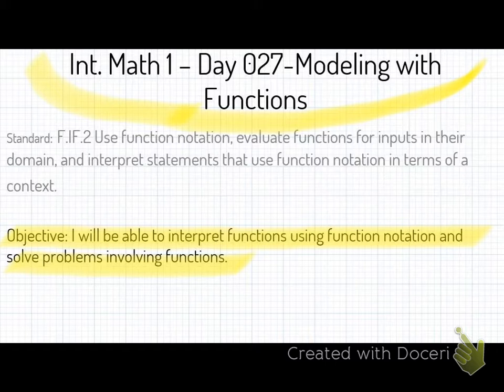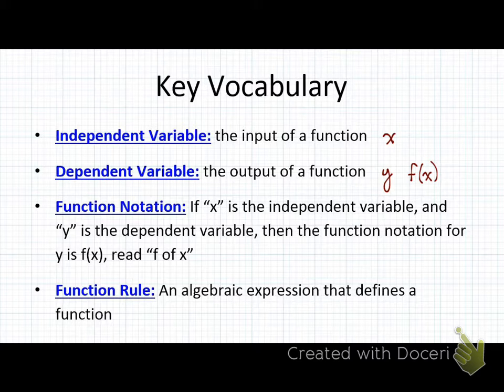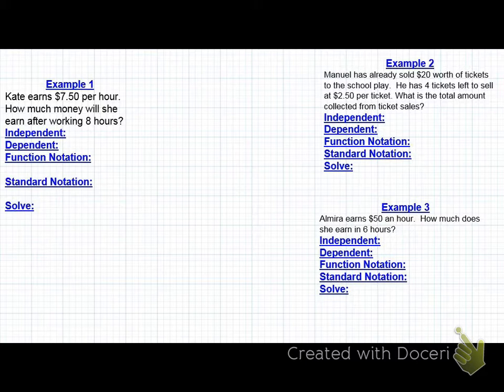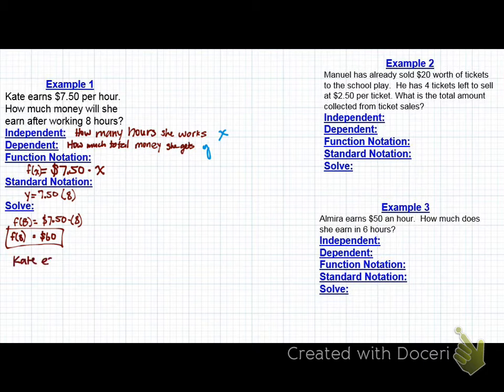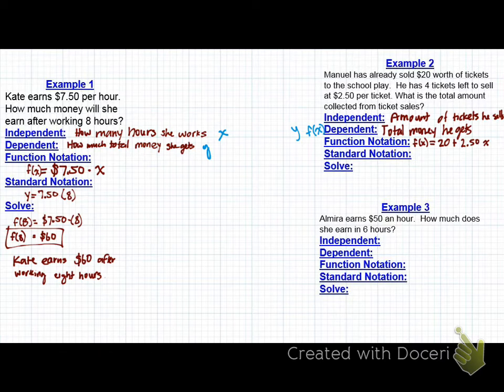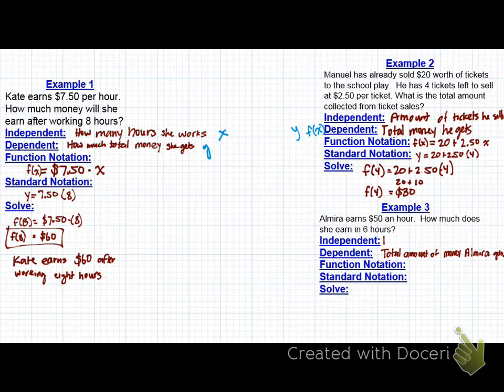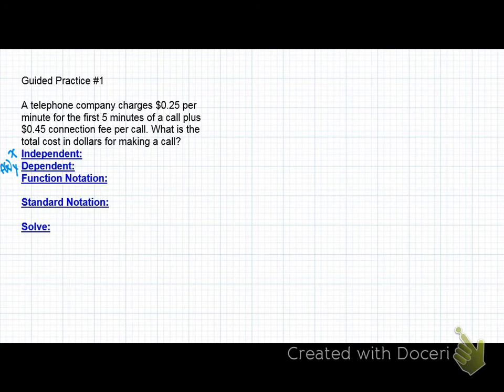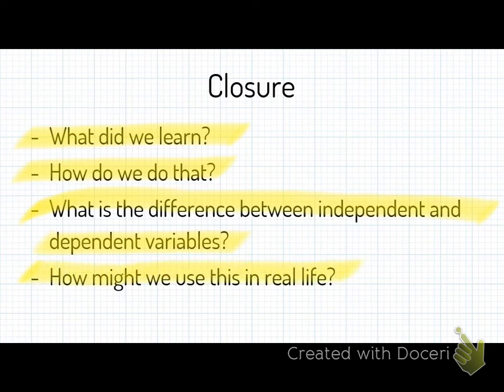IM1 -092716 Day 027